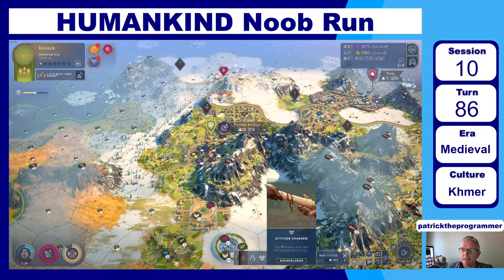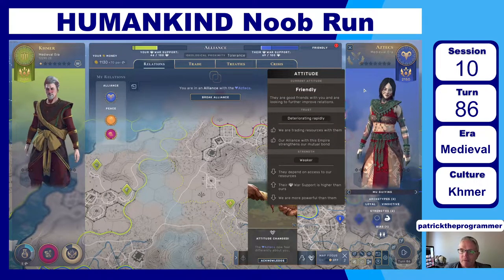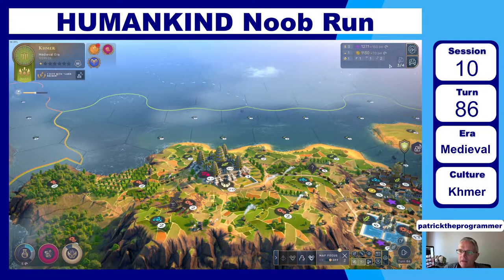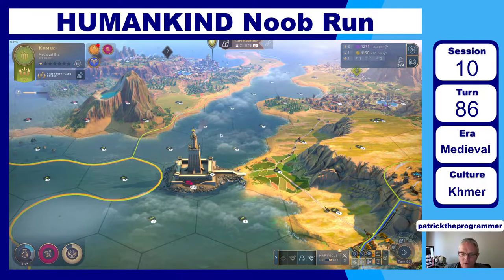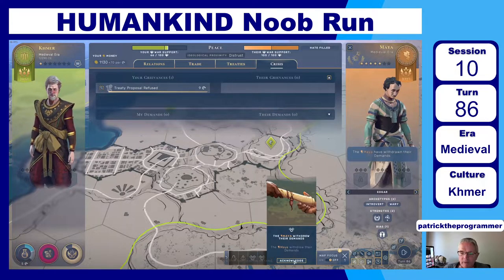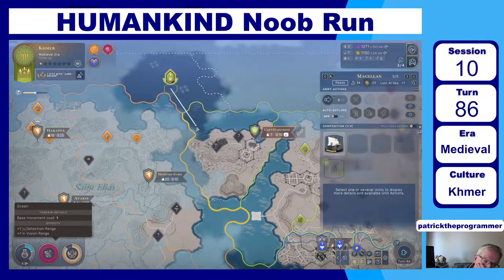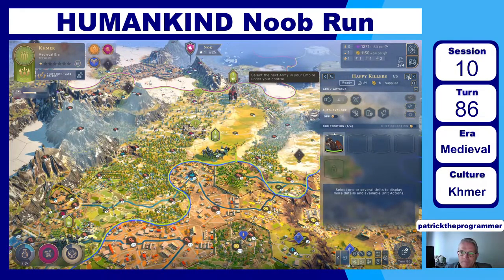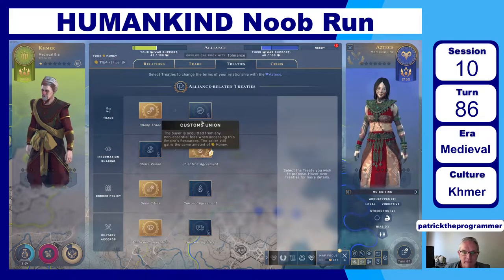Humankind! Noob Run! Can I Circumnavigate the World?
This is the 10th entry in my first run of Humankind. Watch me make mistakes! Grumble about UI without having done the tutorial! Have fun!

Any tips or comments will help me become the next Ruler of the World!